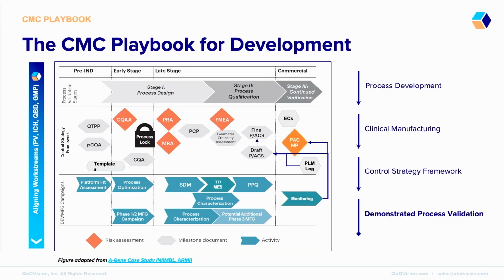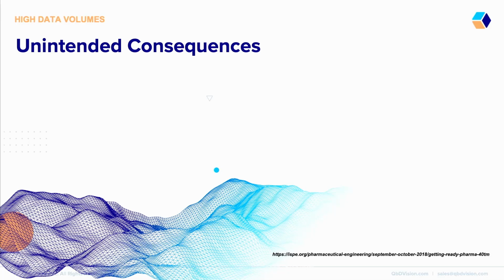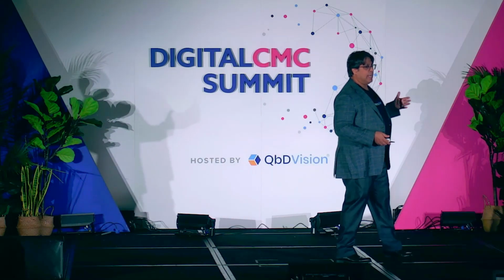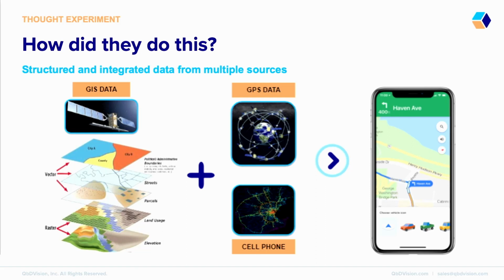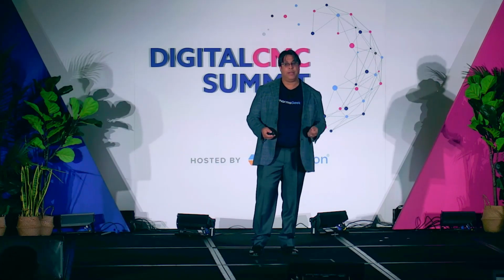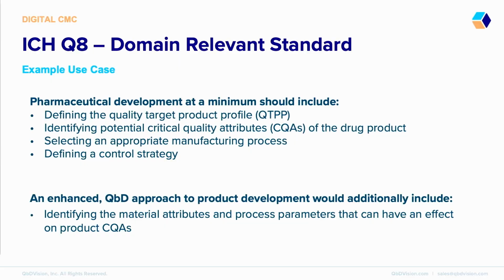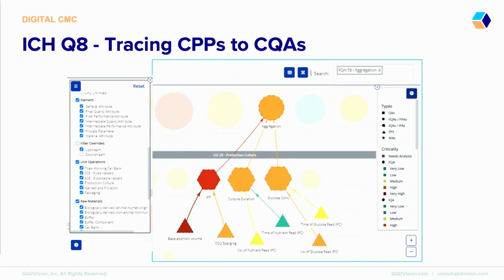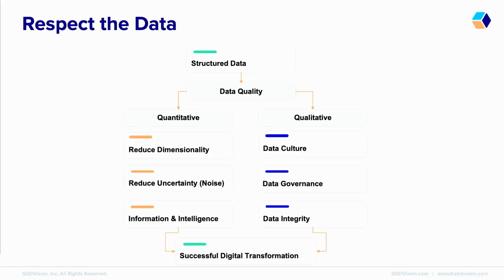Digital CMC Summit 2022: The Digital Transformation of CMC Processes is Underway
Anywhere from .25 to 10 petabytes of data: that’s how much data a single manufacturing facility could generate annually… in 2018.

Every year since then, tsunamis of information have continued to sweep scientific industries like ours, growing in speed and volume by the day. Awash in more data than ever, drug developers face a choice: let it keep pouring into the typical lakes and drown any insights or opportunities it may hold, or rethink how they capture it and seize the opportunity to harness its power.

For more and more CMC programs, the answer is clear – and the search is on for effective, impactful ways to put data at the heart of their operations. The challenge now: how do they help that transformation take effect in real, CQA-level ways?

Yash Sabharwal opened Day Two of the 2022 Digital CMC Summit with a closer look at why drug developers are under pressure to modernize their data management methods – and the game-changing benefits of doing so. Stream his talk to learn more about:

✔️ How the CMC tech stack is racing to catch up with a massive surge in the volume and complexity of drug development data
✔️ Why the secret is structure: systematically consolidating, organizing, and linking data to reveal patterns, trace causality, and generate new insights
✔️ How structuring CMC data can significantly enhance the quality, efficiency, and consistency of CMC outputs